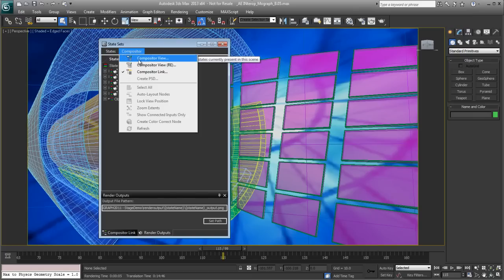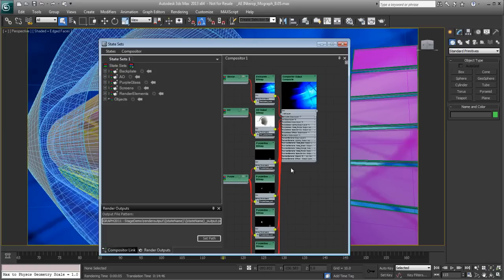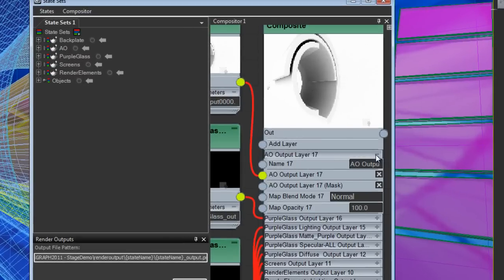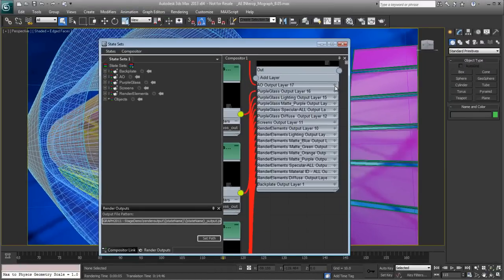3ds Max and 3ds Max Design: Slate Compositing Editor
Perform simple compositing operations directly within 3ds Max with the new Slate Compositing Editor. The schematic node-based interface enables rendered layers and passes to be more easily wired together and combined with compositing nodes, for example: blends and color corrections; the resulting composite can then be sent to Adobe After Effects or Adobe Photoshop for further refinement.